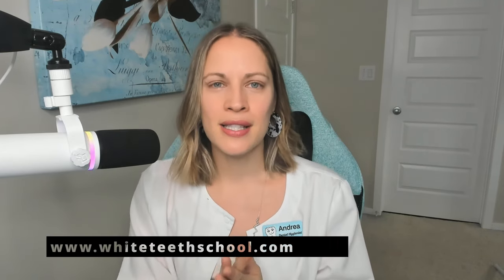Tooth Gem Training Coming Soon!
It's happening!!  Tooth gem training coming soon!